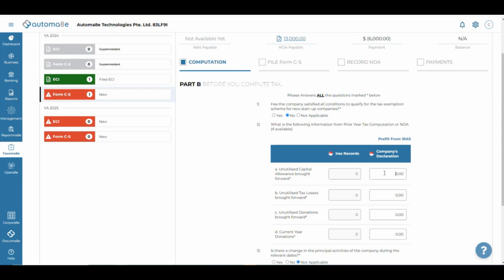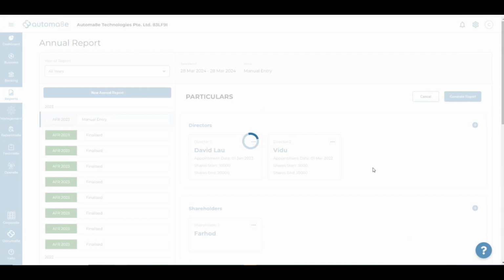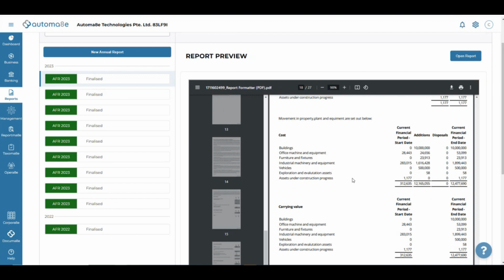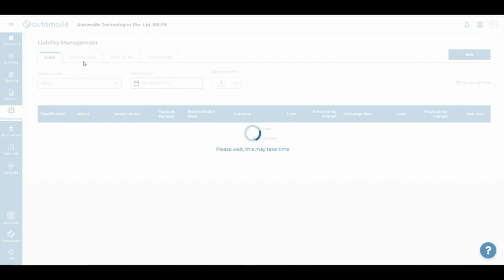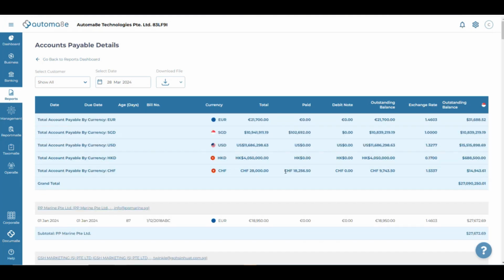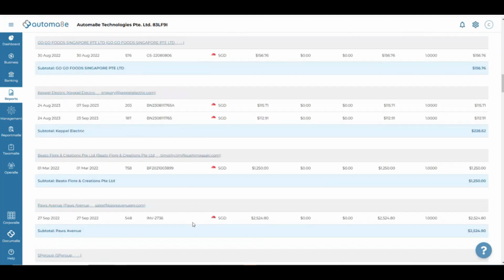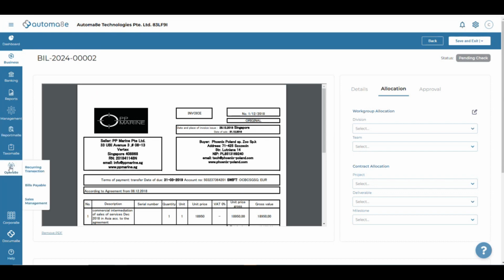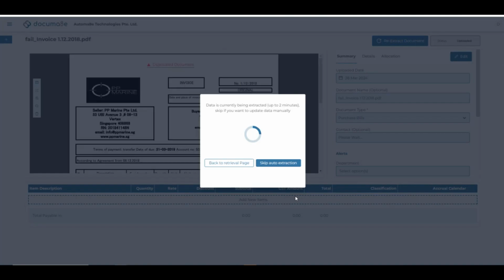FAQs About DIY Taxation and Accounting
Are you considering handling your accounting and taxation tasks yourself? Dive into this informative video where we address common questions about DIY accounting and taxation using Automa8e. From rectifying tax errors to understanding compliance requirements, we've got you covered. Join us as we navigate through essential queries and empower you with the knowledge to streamline your accounting processes effectively. Whether you're a business owner or an aspiring accountant, this guide will help you make informed decisions and maximize the capabilities of Automa8e for your financial management needs.